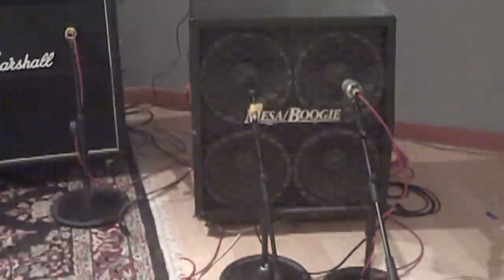Demon Hunter "True Defiance" Studio Blog #3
Demon Hunter begin tracking guitars, bass, and vocals for their sixth full-length album, "True Defiance." Then, the re-amping process begins. "True Defiance" is out April 10th on Solid State Records.